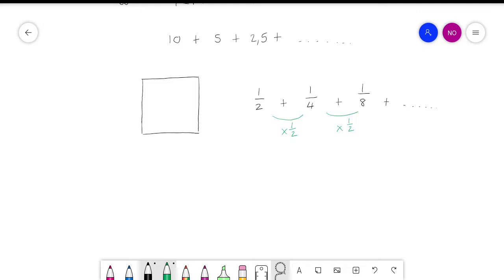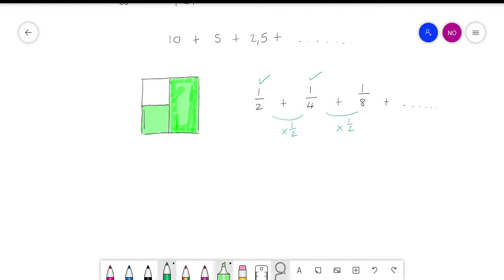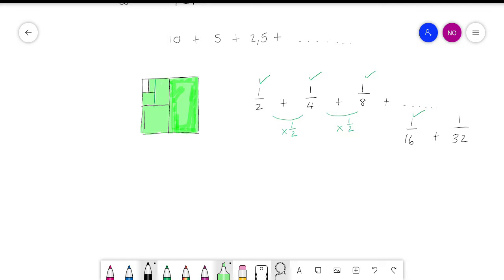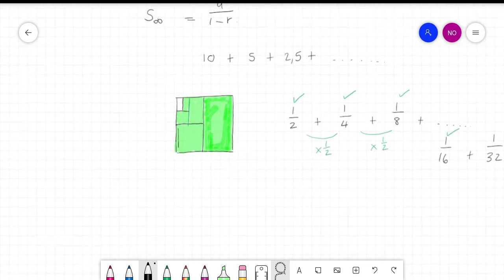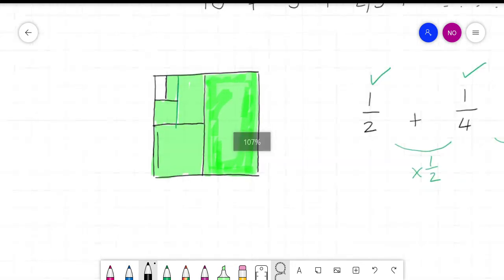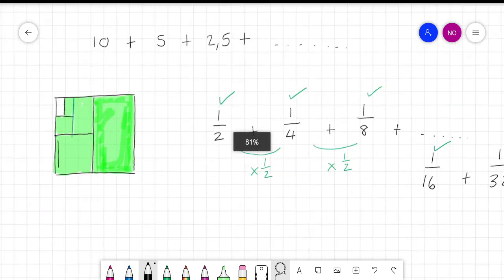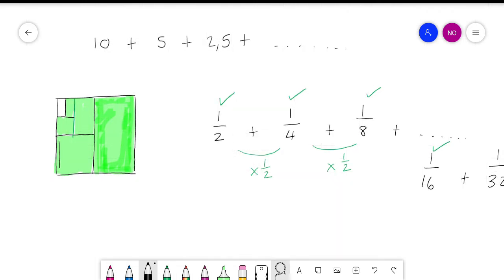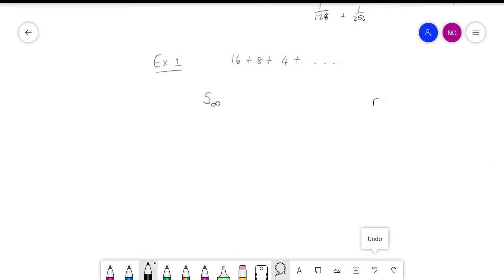Sum to infinity